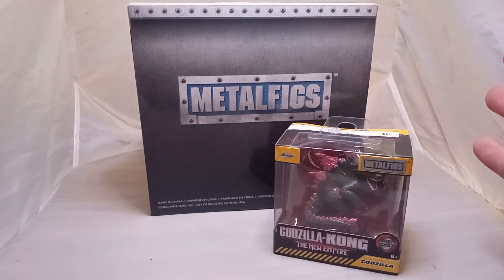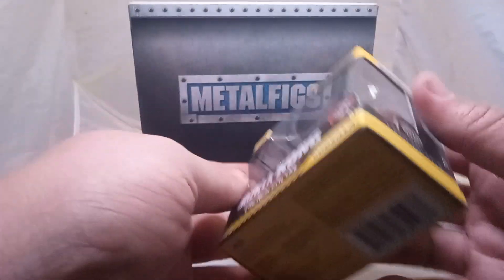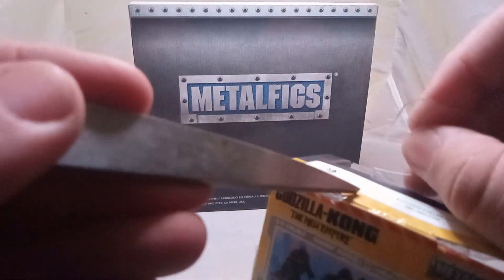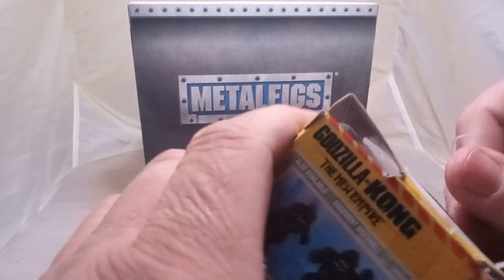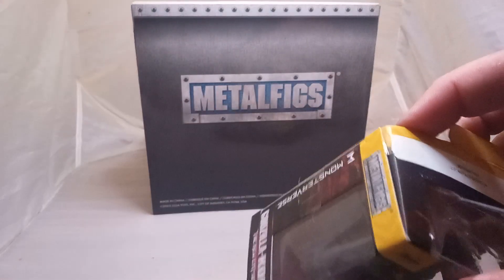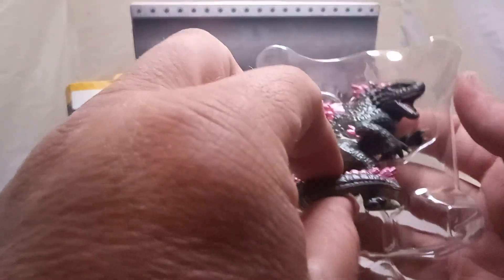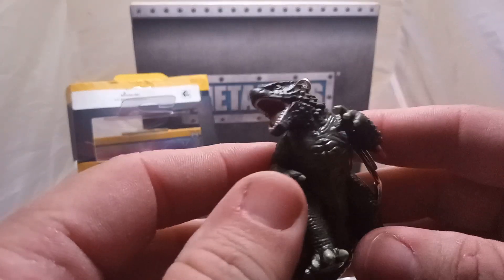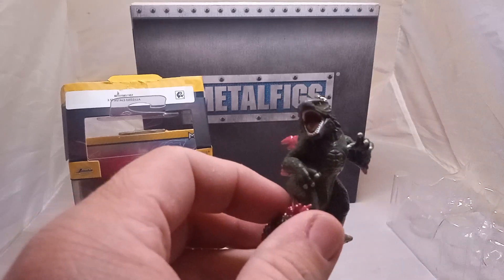Unboxing Godzilla from Godzilla X Kong The New Empire MetalFigs Die Cast by Jada Toys!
check out this cool Godzilla metalfigs key chain